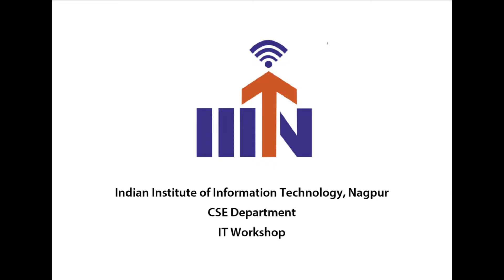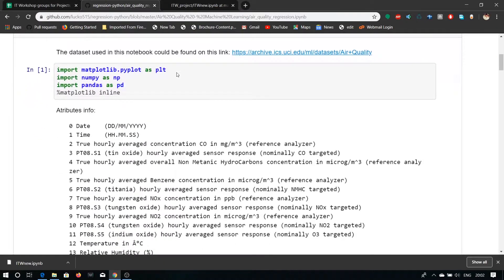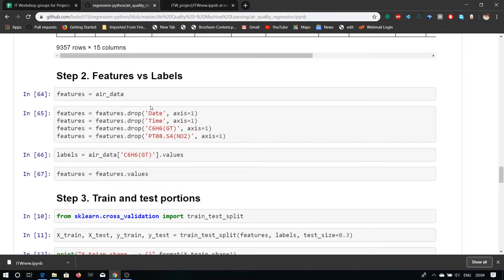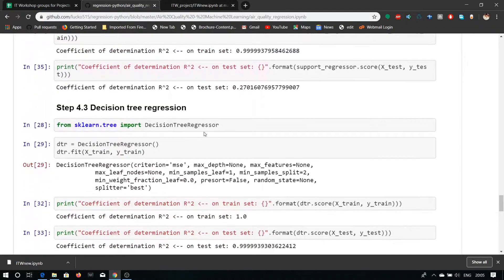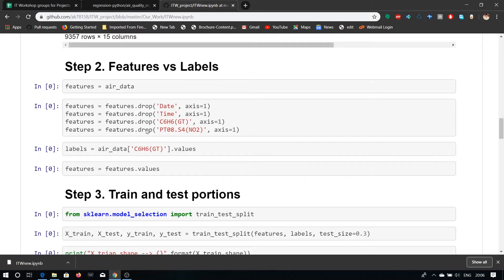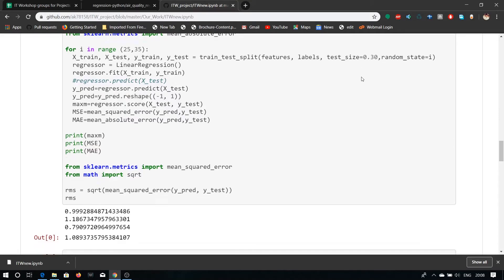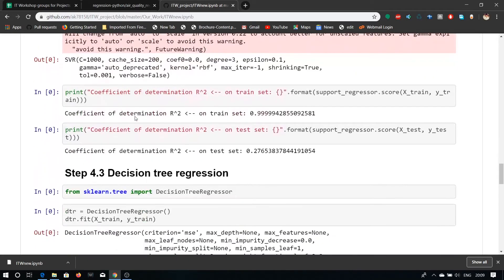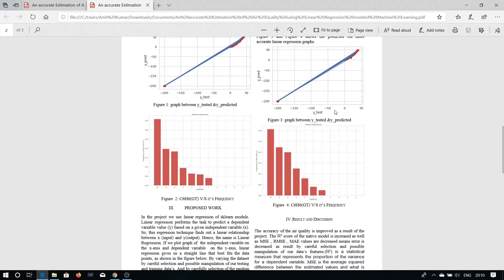An Accurate Estimation of Air Quality Using Linear Regression Model of Machine Learning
Air Quality Index (AQI) is a standardized summary
 measure of ambient air quality used to express the level of health risk related to particulate and gaseous air pollution. There is no warning alarm system in many countries yet, environmental
warning system exists in Poland, although some test-trials took place in Katowice area and the city of Gdansk. The aim of the estimation is to get an accurate estimation of air quality and to confront AQI categories with local air quality, also in terms of health impact on the population.